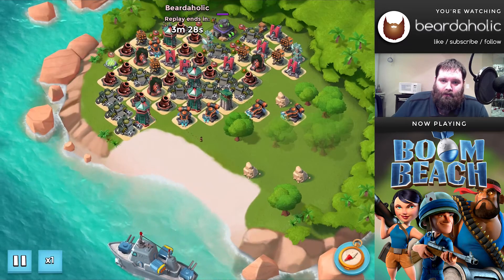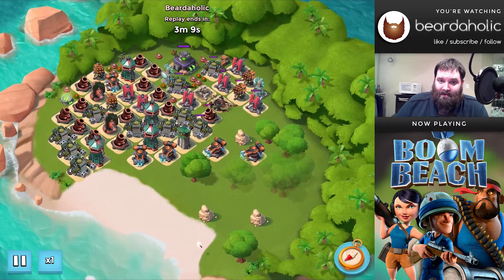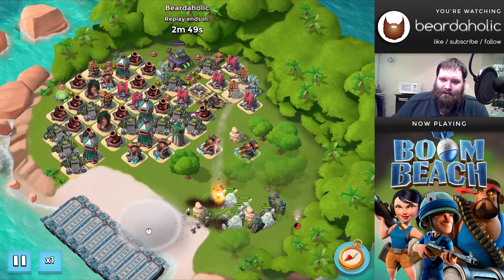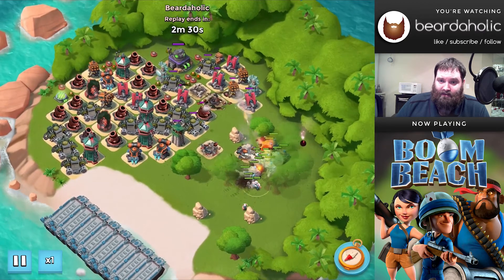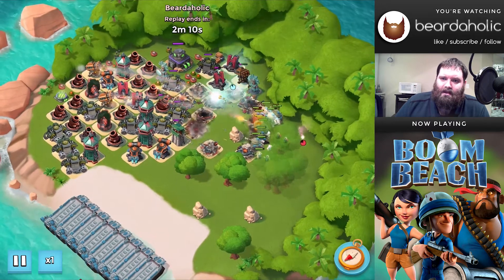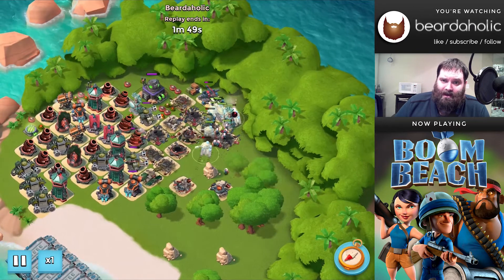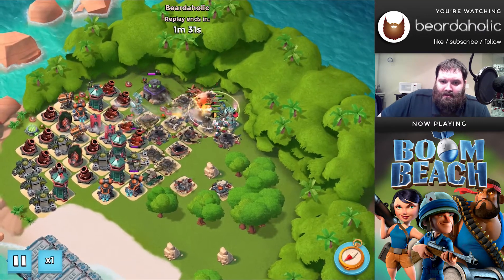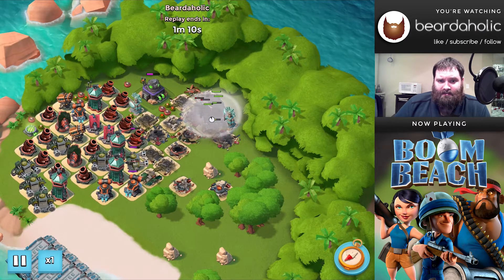Boom Beach Dr. T. Stage 7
Taking down Dr. T. Stage 7 for the first time.